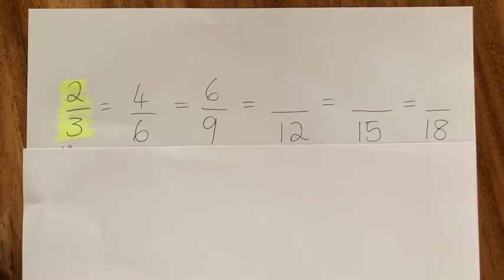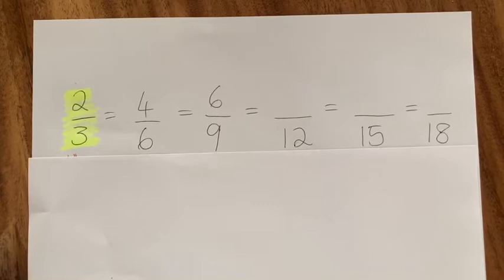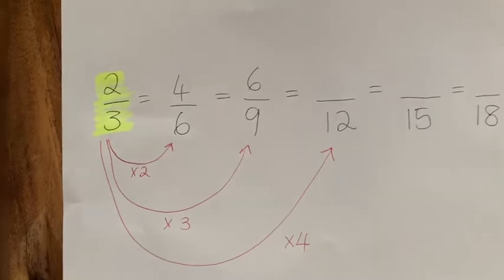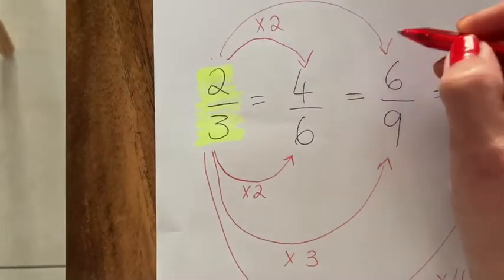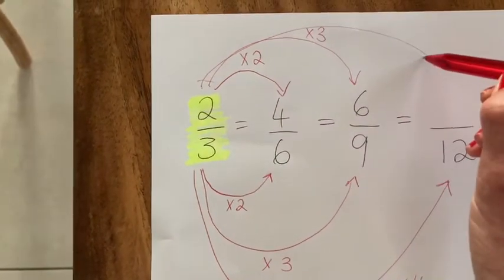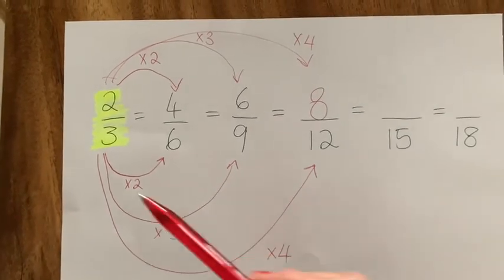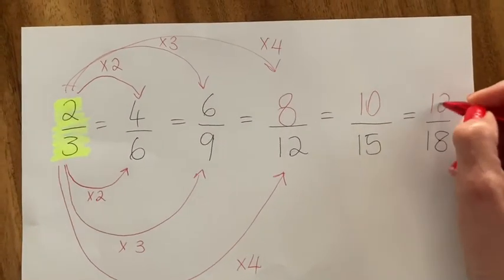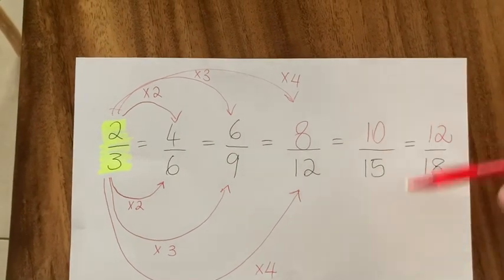Equivalent Fractions Part 3. The Equivalent Fraction Train